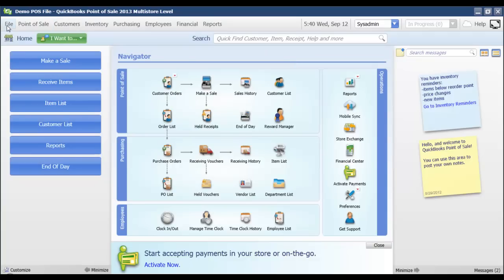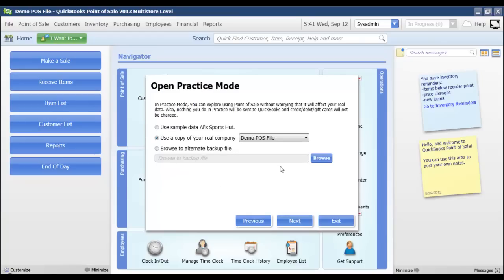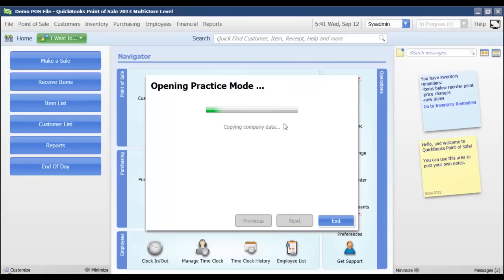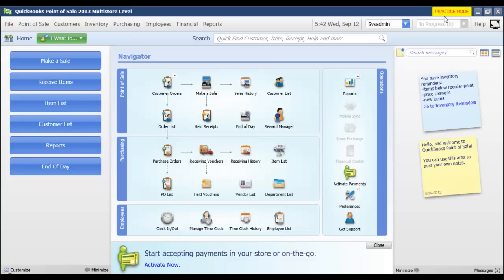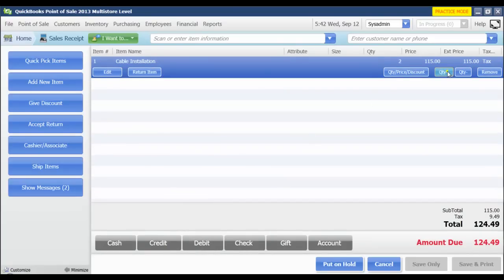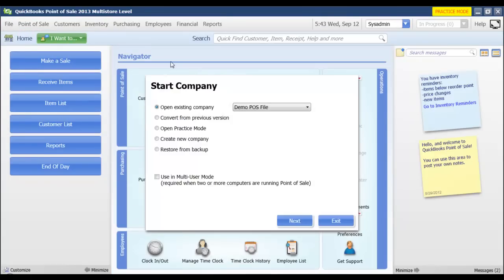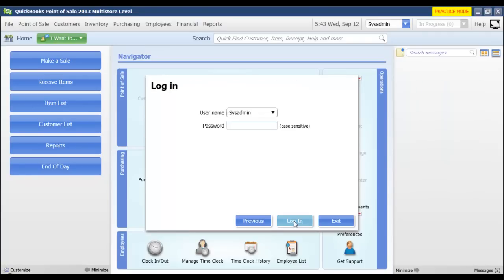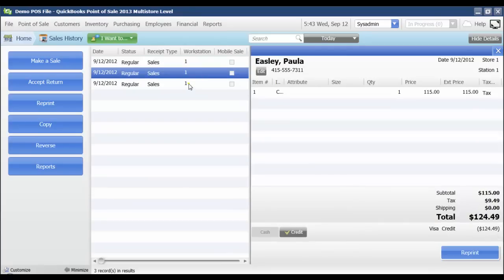Practice Mode - QuickBooks Point of Sale Discontinued - QuickBooks POS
QuickBooks Point of Sale Discontinued
(2) Options - Fourlane POS Lite on QuickBooks financial or LightSpeed

00:00 Tutorial Markers
00:27 Turn on Practice Mode
01:11 Make a Copy of Your File
01:27 Log In
01:45 Sandbox - Practice mode
02:07 Make a Sale
02:27 Turn Off Practice Mode